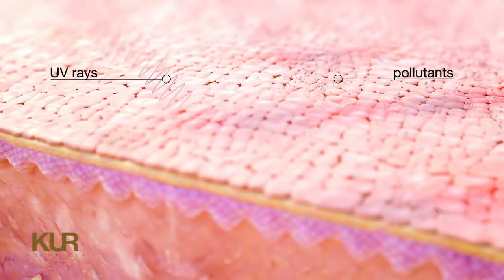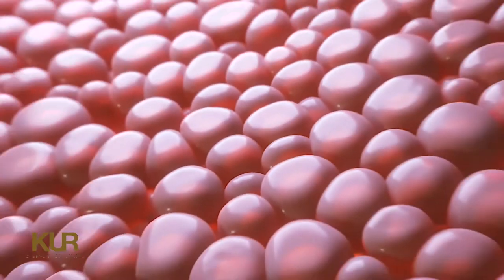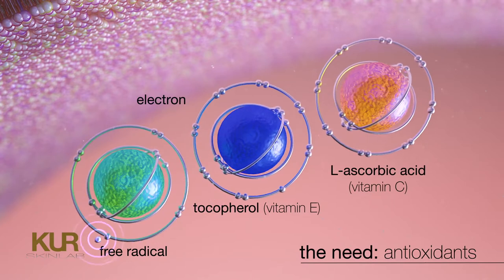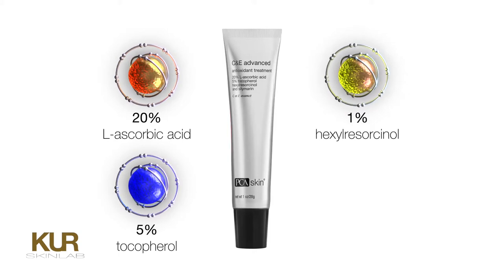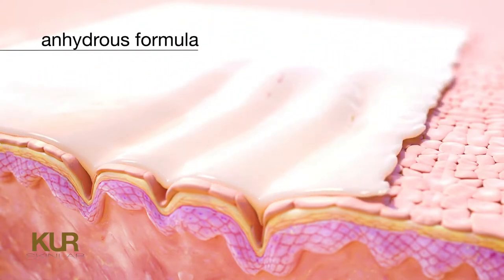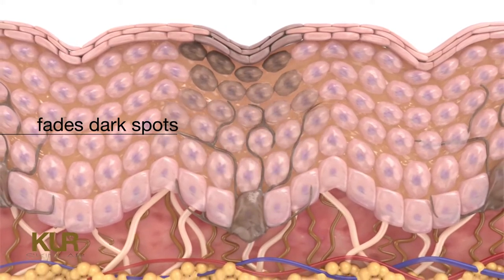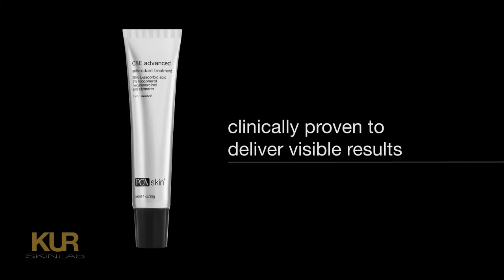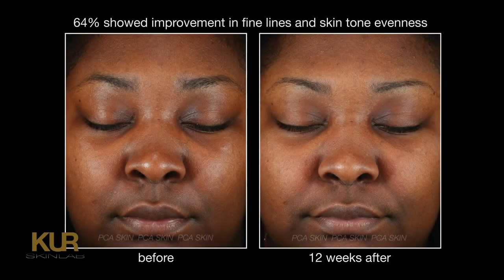Antioxidant Mechanism of Action | Power of Vitamins C+E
Environmental stressors like pollution, UV rays, and other toxins are detrimental to the skin, forming free radicals that damage healthy cells. These free radicals attack cellular DNA; damage presents as inflammation on the surface of the skin, where melanin granules also form to reveal what we know as "dark spots."

Degradation of collagen and elastin proteins occurs in the dermis layer of the skin, weakening the skin and- in turn- leading to lines and wrinkles.

Our January Pick: C&E ADVANCED WITH HEXYLRESORCINOL AND SILYMARIN

Vitamins C and E are a great example of potent antioxidants. This system of defense works to strengthen, smooth, and protect the skin- dramatically, reducing the appearance of discoloration. This advanced, anhydrous corrective antioxidant contains therapeutic levels of hexylresorcinol (1%), a powerful skin-brightening agent; silymarin (1%); and maximum vitamin concentrations: 20% vitamin C and 5% vitamin E.

Key Benefits:
- Repairs skin with collagen-inducing ingredients and melanin inhibitors
- Protect against harmful UVA/UVB rays with potent antioxidants
- Prevents free radical damage with anti-inflammatory properties

Key Ingredients:
- L-Ascorbic Acid (Vitamin C) (20%) - an antioxidant and matrix metalloproteinase inhibitor (MMPi) that is pure vitamin C; it minimizes the appearance of fine lines and wrinkles while promoting an even skin tone. It is the only bioavailable form of vitamin C accepted by the skin, providing maximum efficacy.
- Tocopherol (Vitamin E) (5%) - a lipid-soluble antioxidant vitamin and emollient ingredient.
- Hexylresorcinol (1%) - an age-fighting anti-glycation agent that brightens and promotes an even skin tone while reducing future discoloration.
- Silymarin (1%) - a powerful antioxidant derived from milk thistle that has skin-calming and brightening benefits and helps fight free radical damage.

Video and Info Courtesy of PCA Skin.